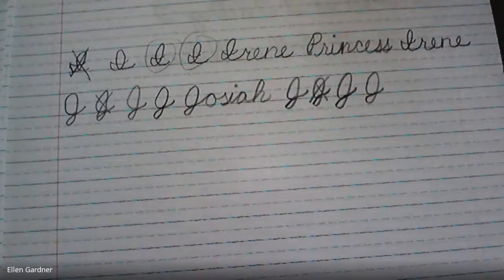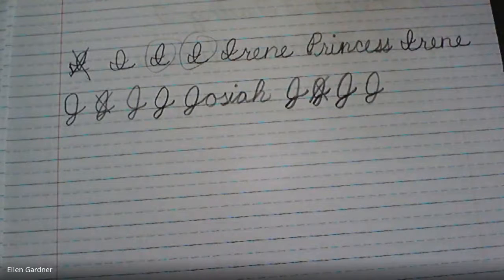Cursive I and J